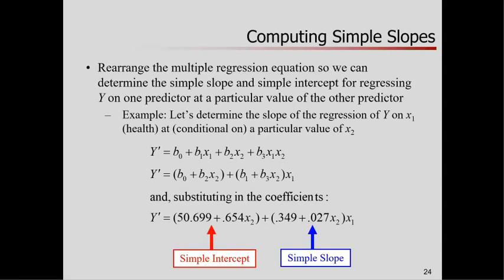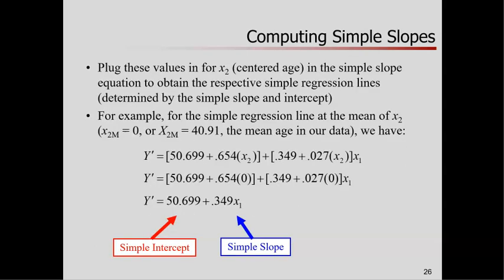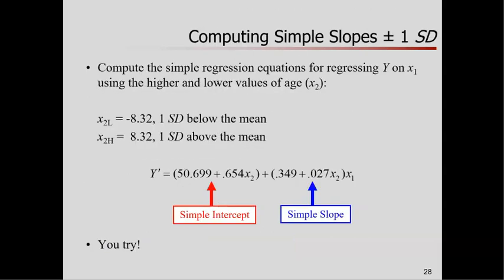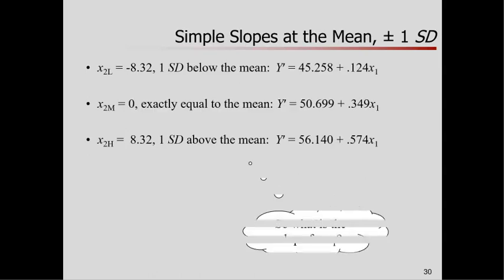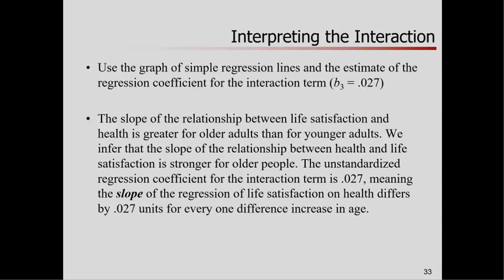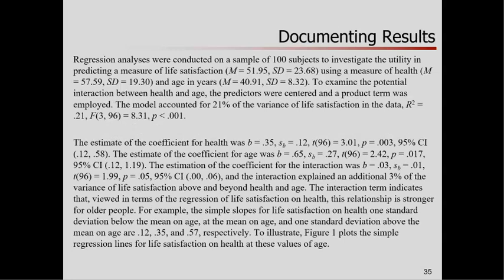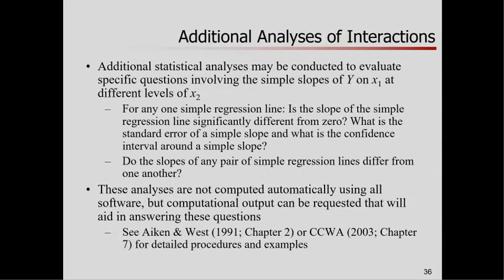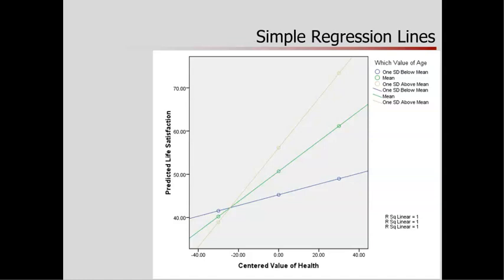Interactions Among Continuous Predictors Part 2 Computing Simple Slopes, Interpretation